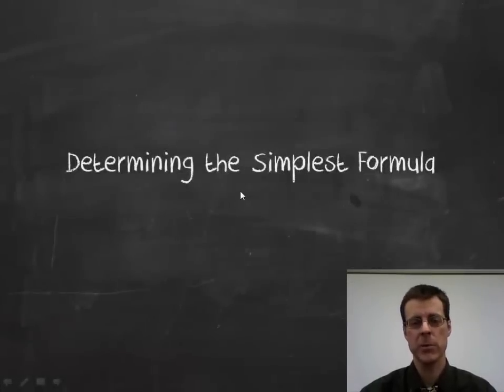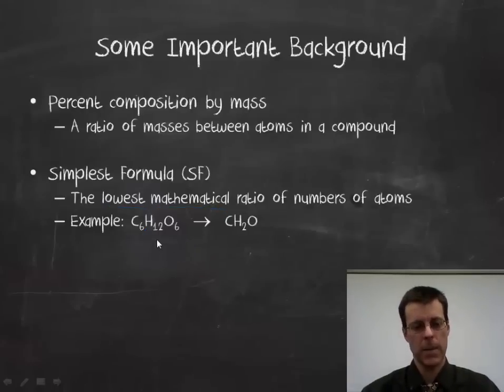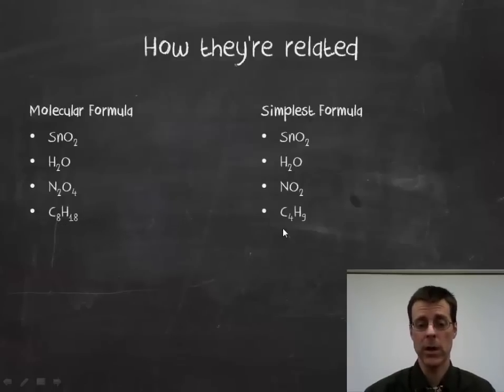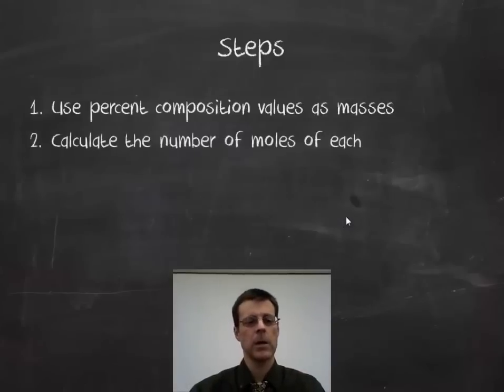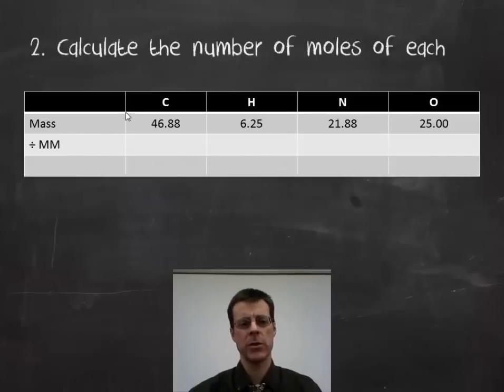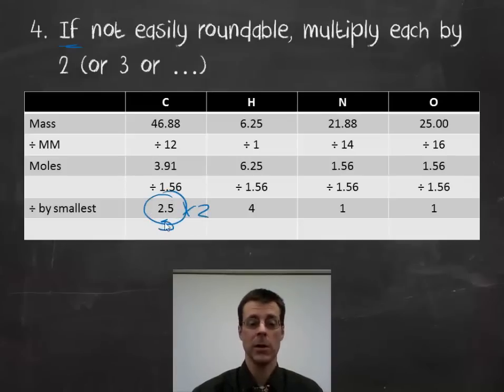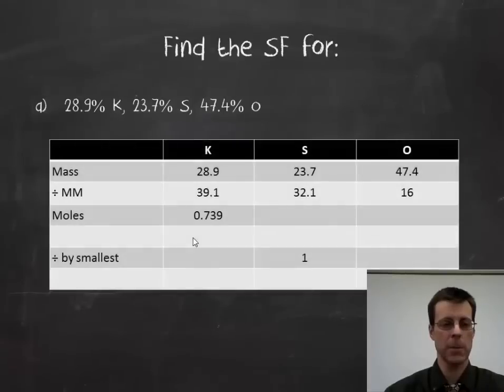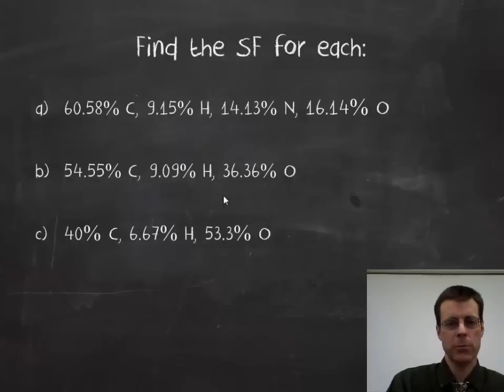Simplest Formula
Mr. Oliver describes how to calculate the simplest (or empirical) formula of a chemical compound if you're given the percent composition by mass.